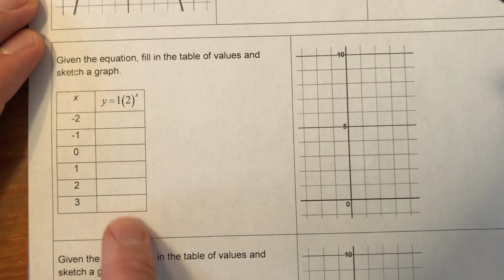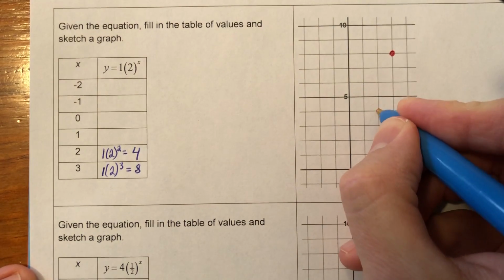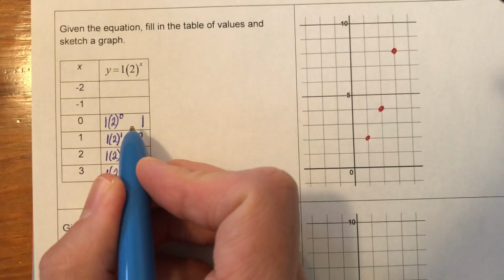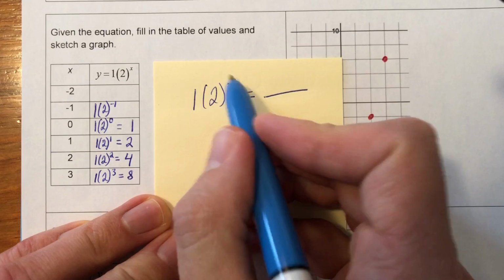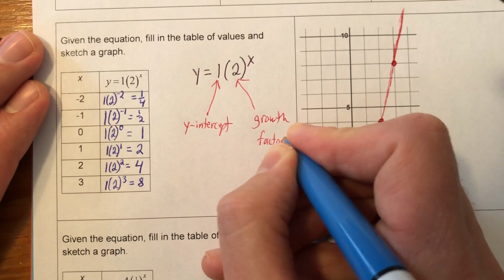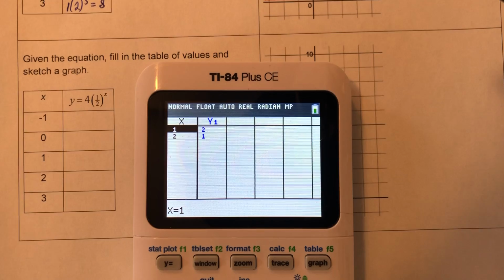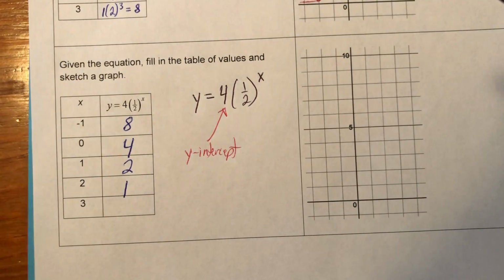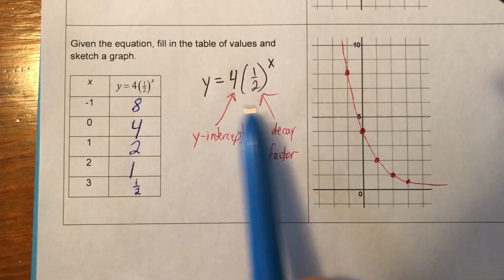Comparing Linear, Quadratic and Exponential Functions, Part 3